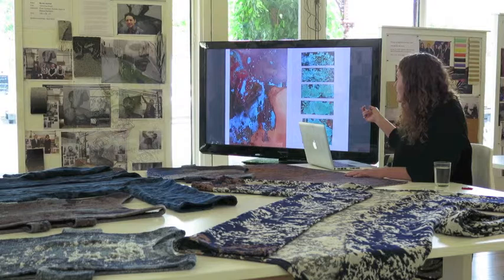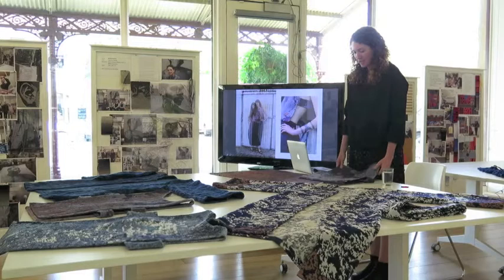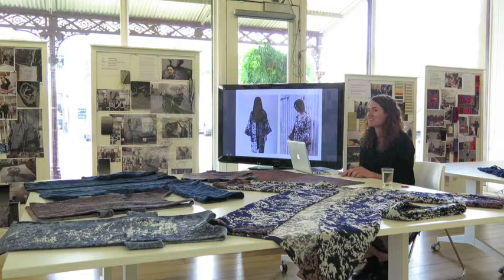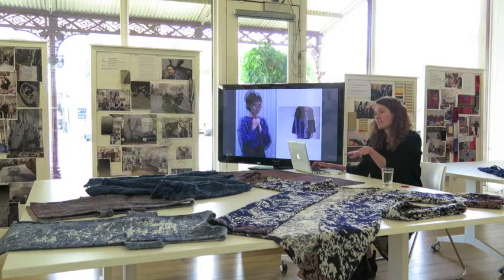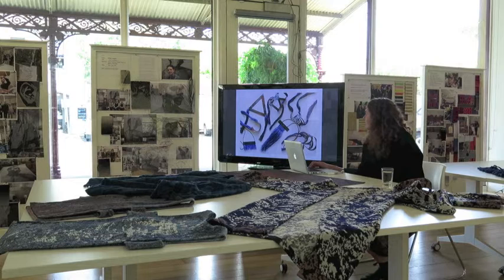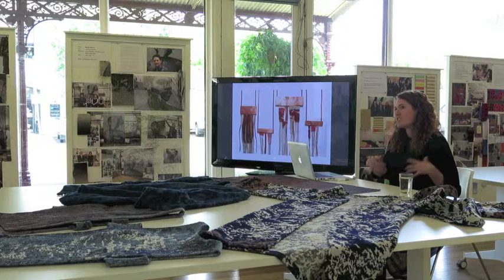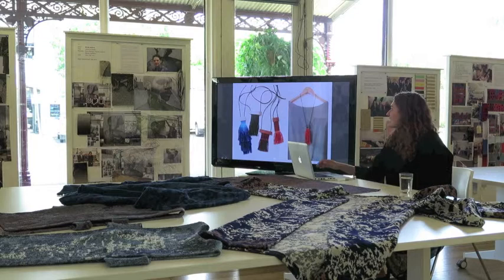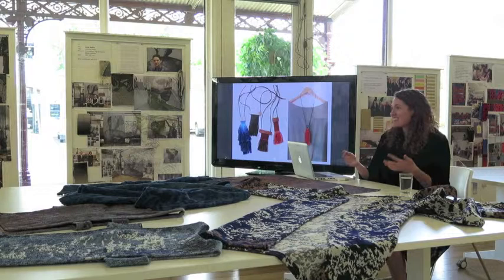Rebekah Archer Artist in Residence Talk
Rebekah Archer was an Artist in Residence at the Australian Tapestry Workshop in 2015. She gave a talk about her practice on 12.2.15 at the ATW.

Rebekah Archer has recently completed a BA in Textile Design at RMIT, majoring in weave. Her work focuses on sustainable fashion, with a core philosophy based around the principles of slow design. She considers adaptability, durability and purpose as an imperative part of the creation process. Rebekah is primarily interested in the act of making; her work is on ongoing study of what it means to holistically and transparently construct textiles by hand.
Rebekah currently runs a sustainable jewelry label ‘Lorica’, where she creates contemporary, one off pieces using discarded materials such as bone, recycled yarns and metals. She has exhibited textile and jewelry work locally and nationally.